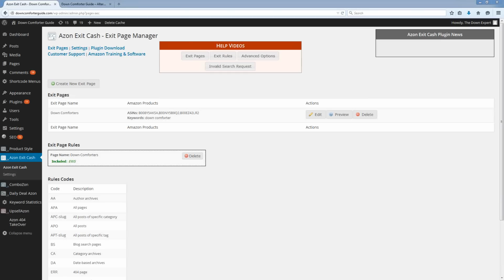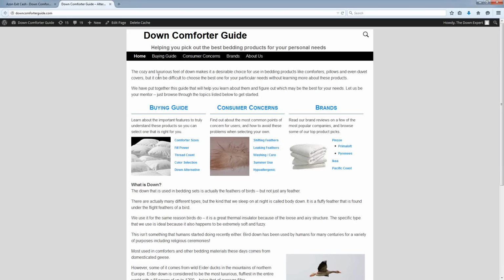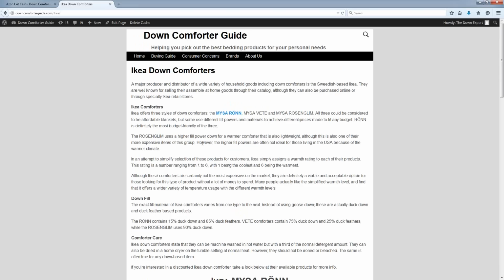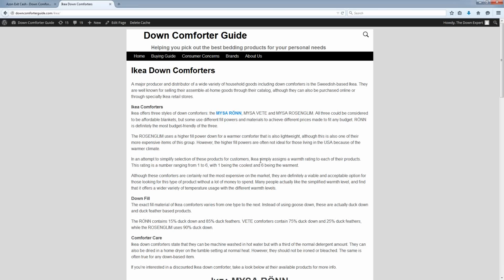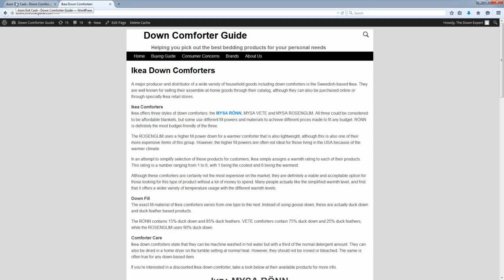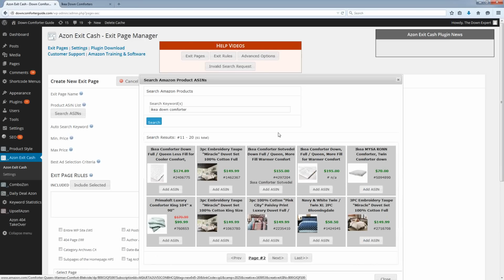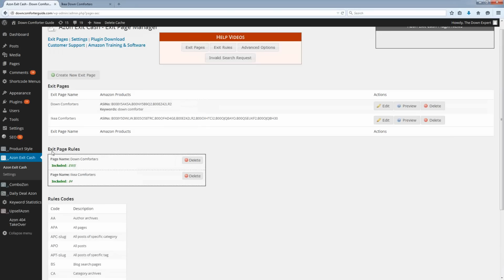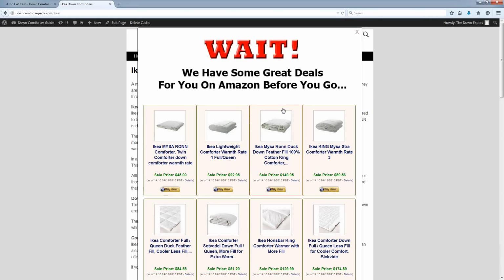Exit Pages Training